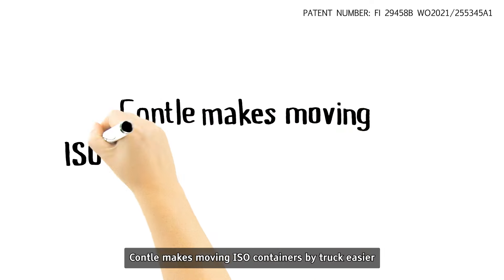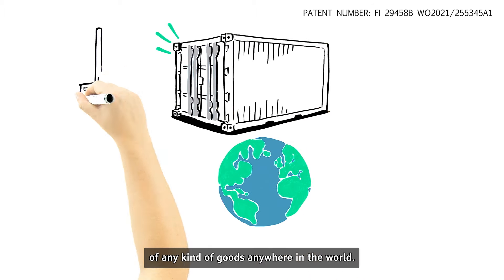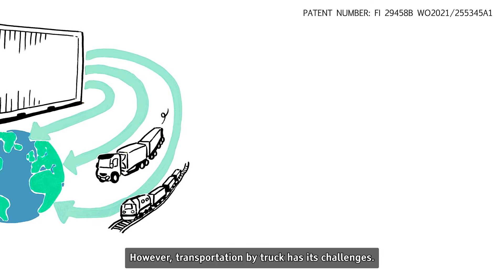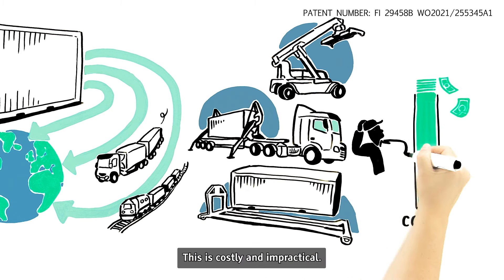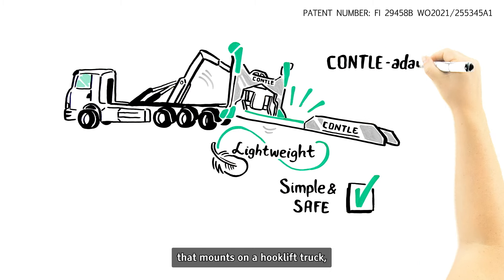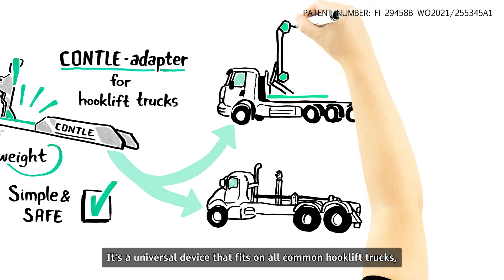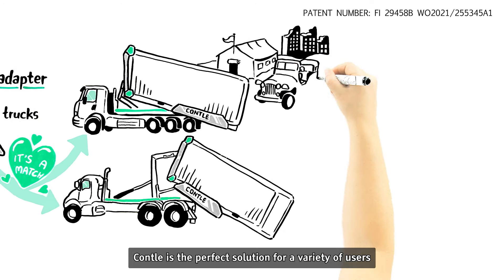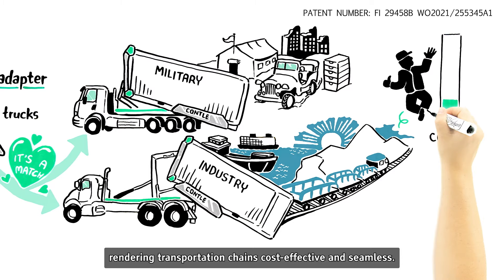CONTLE Moving ISO Containers EN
How the Contle container handlin changes the transport!!!